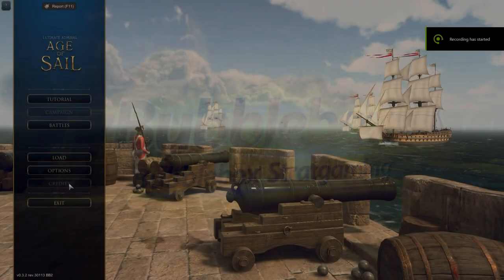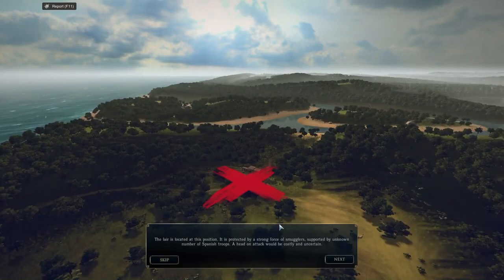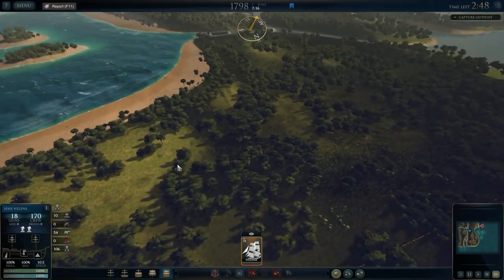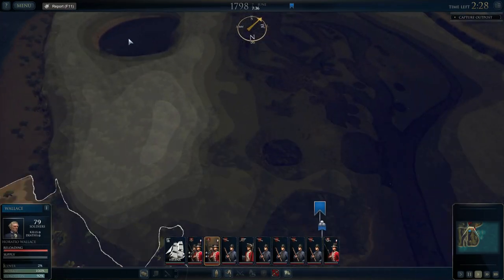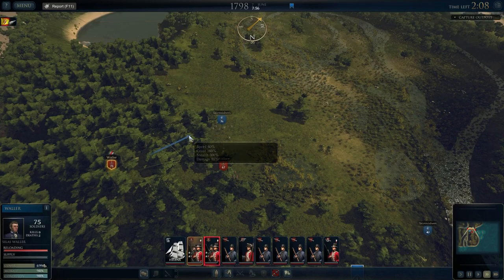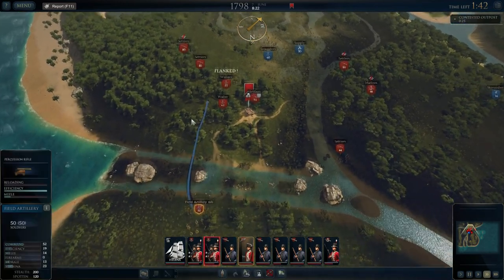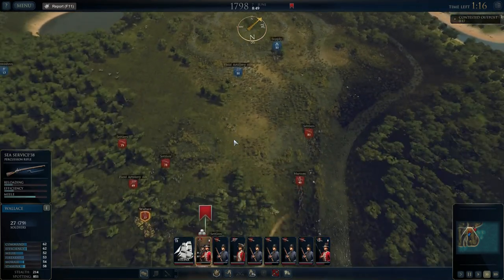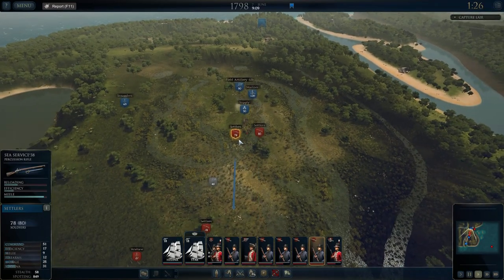Ultimate Admiral Age of Sail | Update BB2 | Landing Operations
Update Log

Backer Build Two

Thank you all for the support of the Ultimate Admiral: Age of Sail.

We are glad to announce that Landing operations are live now.

The build opens access to Landing operations. You can play 2 battles where you have to use fleet and troops at the same moment. Your fleet must organize, protect and support landing parties.

Naval battle improves and fixes:
1. We made a rebalance of modules. Now rudder, mast or even powder magazine can be damaged more often.
2. Added new mechanic of crits. When your ship makes large damage there is a chance that target will get a critical hit increasing the final amount of damage.
3. Ranking fire re-balance.
 4. Fixed issues when an enemy was in the sector but your ship ignored the enemy.
5. Added button for aiming mode. Also aiming mode screen now contain target information and help.
 6. Added tooltips for officers and guns in the ship info panel.
7. Changed protocol for Admiral Edition server, it decreases the chance that your Admiral Edition window will be blocked by a firewall.
8. Multiple changes and fixes in Naval AI logic. AI will start to capture surrendered ships.
9. Boarding indication improves. You will get more details when boarding can not start.

Land battle improves and fixes:
1. Huge rework in the animation system. It must fix different lags and errors. There are still issues but we work to fix everything.
 2. Fixes in Land AI. 3. LOS functionality is introduced. You have to press “L” button to see “LOS” for selected unit/units or just for a point on a map. LOS mode will show a heightmap and area of visibility.
4. If you want to group a few units, just select them and assign a group with Shift + number, for example, Shift+1.